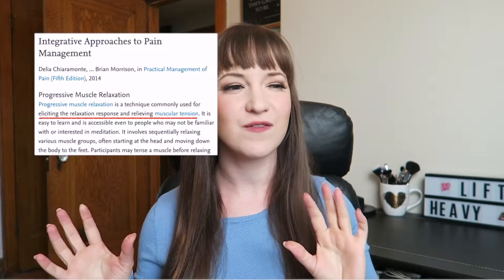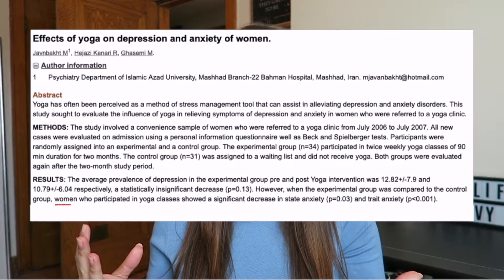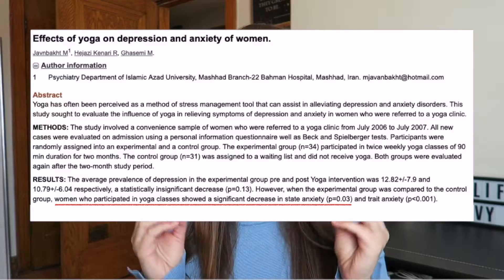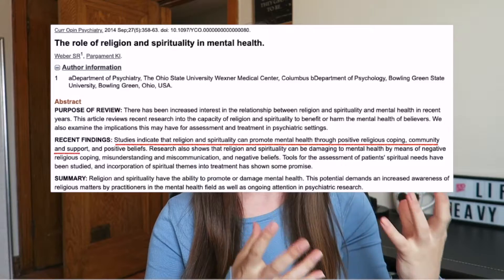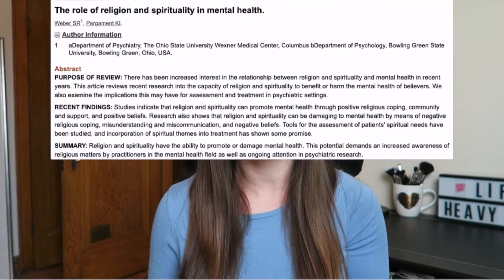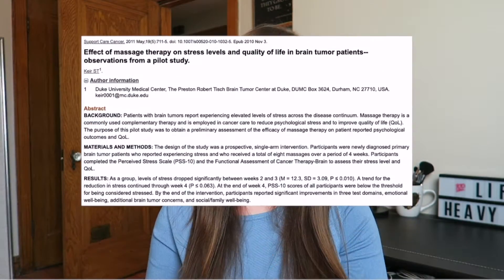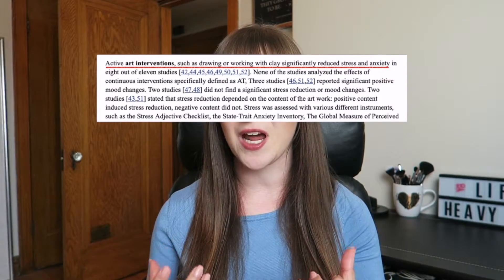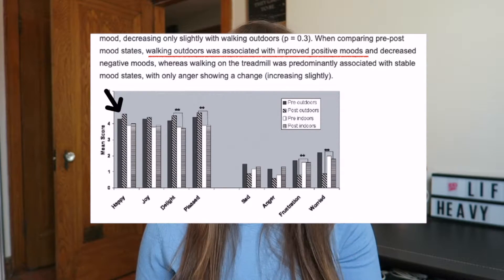Science-Based Stress Relief Techniques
In this week's video, I wanted to go over 10 science-backed ways to reduce stress. As I mentioned last week, I truly believe that reducing stress played a huge role in my Fibromyalgia treatment. But what works to reduce my stress might not work to reduce yours.

Not everyone is going to think that yoga is relaxing. Not everyone is going to think meditation reduces their stress. So, I did some research on different scientific studies on stress relief. Here are the top 10 ways I found to reduce stress, all backed by science.

FREQUENTLY ASKED QUESTIONS:

What’s the Whole30?
The Whole30 is a free, 30-day elimination diet. You can get more information about it

How long did it take for you to feel better?
This is super hard to answer because I figured things out through a lot of trial and error. There wasn’t anyone to turn to for help. So it took a couple of years of slowly feeling better until I was in remission.

Are you cured?
No. I’m in remission. You cannot cure Fibromyalgia. But remission means I don’t have any symptoms. I can live my life like normal, work full time, exercise, etc without taking any medication or having symptoms.

I need more personalized help, are you a health coach?
I am a NASM-certified personal trainer and have a Masters in Exercise Science.

Let me know what videos you’d like to see in the comments below.

This doesn’t affect what products or what stores I link, and has no impact on the consumer. If you decide to purchase something through one of my links, thank you for supporting my channel!